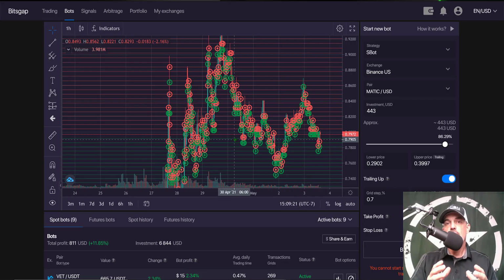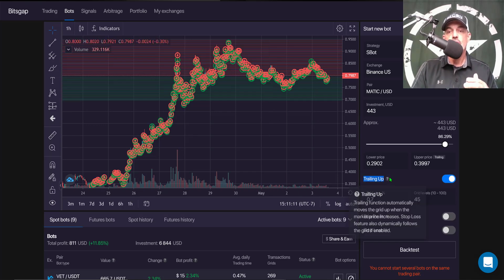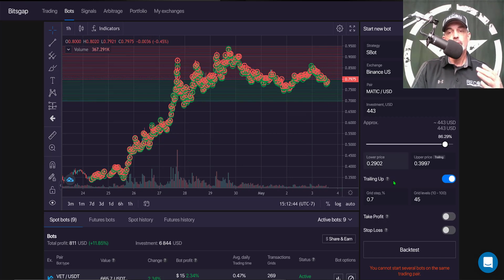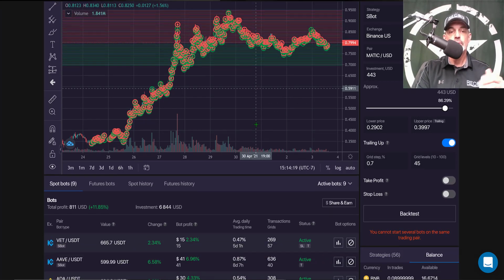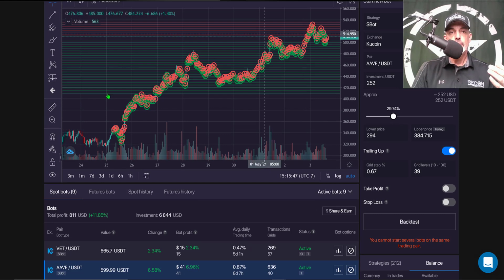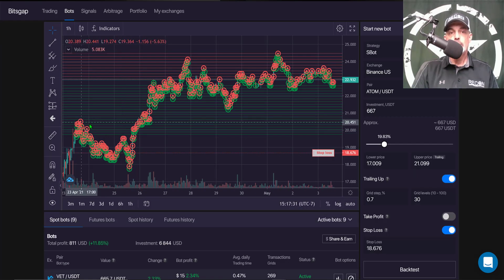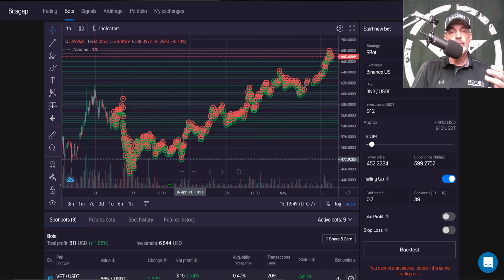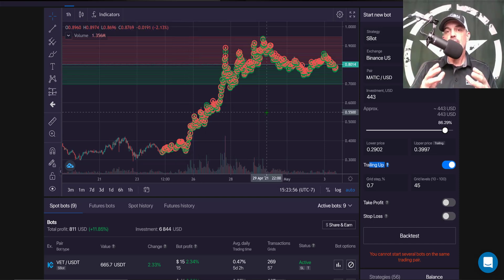How To Use Bitsgap Trailing Up Feature To Capture More Crypto Trading Grid Bot Profit In Alt Season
How To Use Bitsgap Trailing Up Feature To Capture More Crypto Trading Grid Bot Profit In Alt Coin Season.